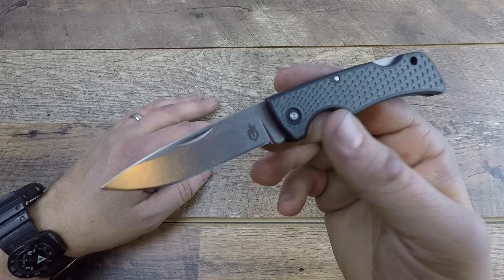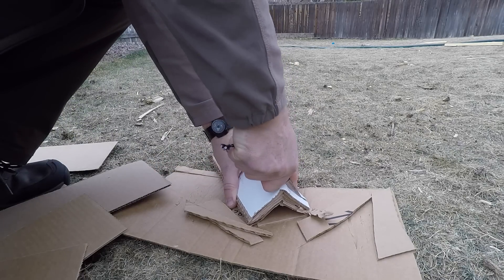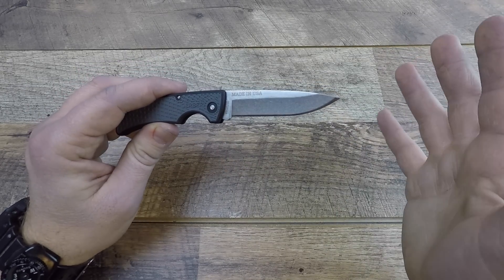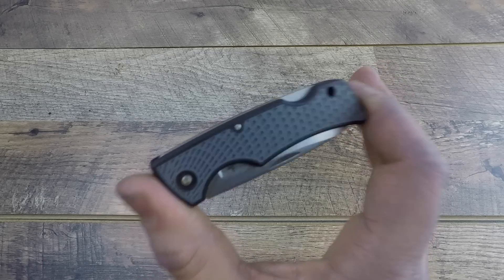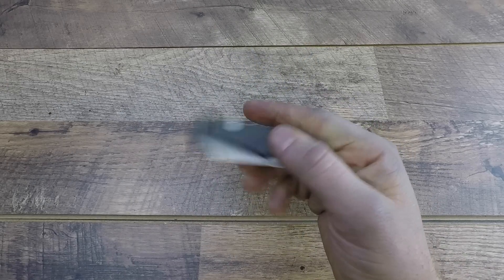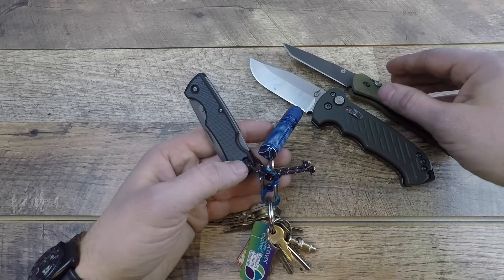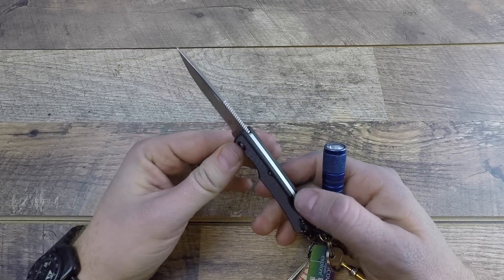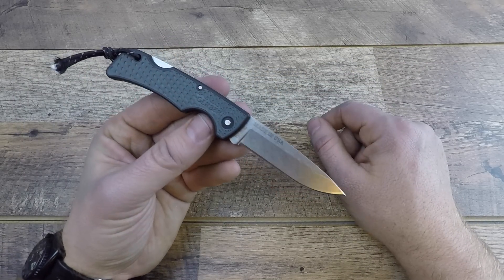How Does It Fit Into EDC? $14 Gerber US1